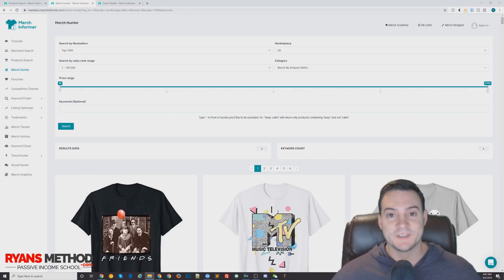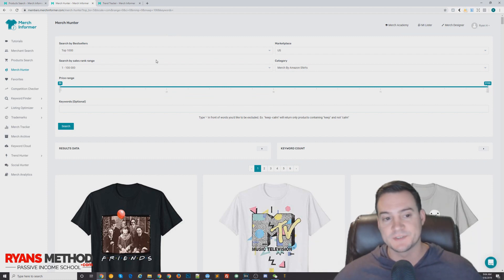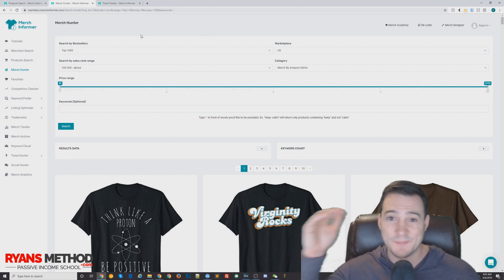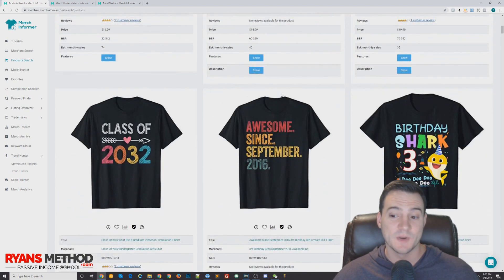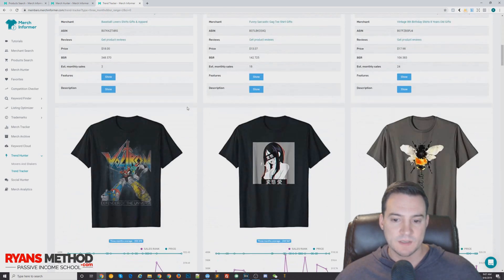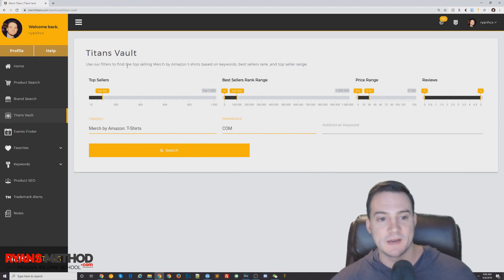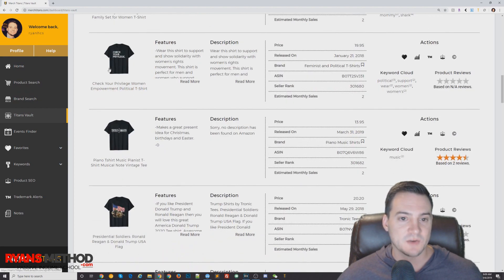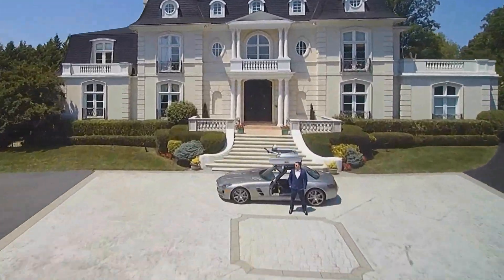(Part 2) Find Profitable Amazon Merch Niches w/ Research Tools: Merch Informer + Merch Titans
🔥 POD AUTOMATION

🎨 DESIGN

🔨 UTILITY